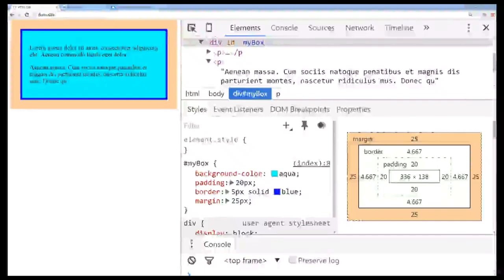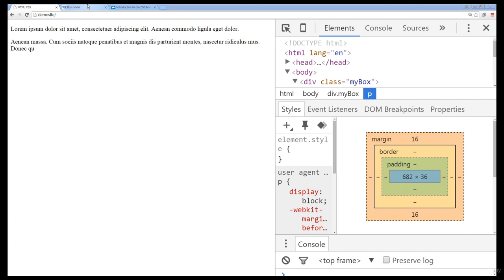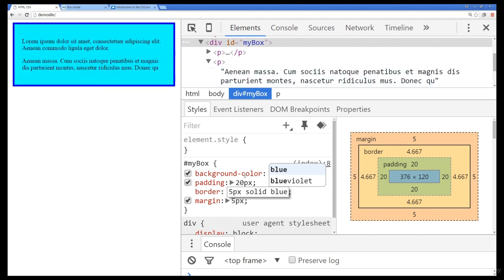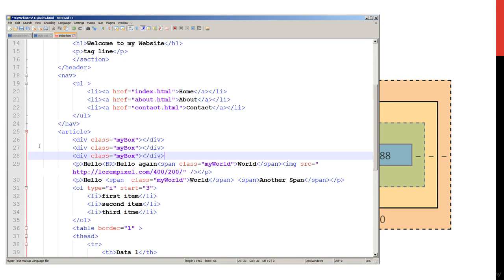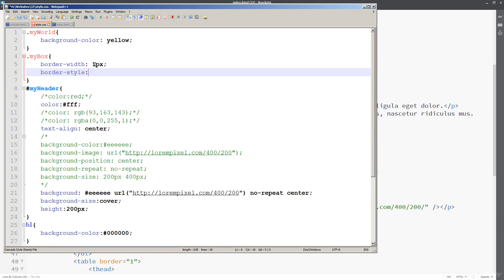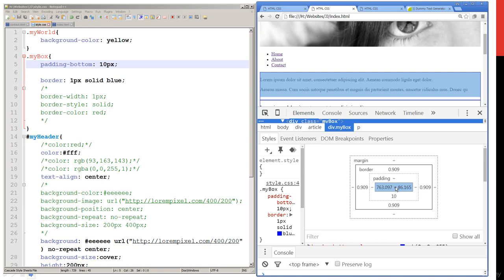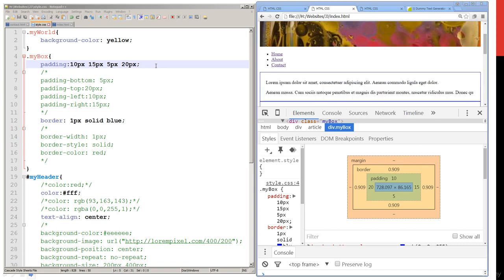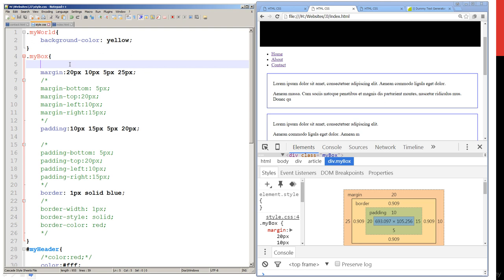CSS Box Model Tutorial Beginners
Learn how to work with the CSS Box model learning about Margins Padding and Borders for HTML elements. Understanding the CSS Box model will help you better understand how CSS works.

In web development, the CSS box model refers to the composition of a webpage or HTML page from blocks or boxes using CSS. Specifically, the box model describes how the size of each such block and its content is determined through styling instructions.

There are 4 parameters which make up the Box Model

        Height and width dimensions of the actual content within the element
        Padding which is the spacing between the content and the border
        Border line surrounding the box
        Margin the spacing around the border between various elements on the webpage.

All four of the above make up the entire dimensions of the element.

This course is designed to help walk you through what the box model is and how it works.

By the end of the course you will have the skills and know how to apply CSS box Model to your web code.

        write CSS code
        better understand Padding Borders and Margins
        apply CSS Box Model

        desire to learn
        computer access
        Basic HTML

Who this course is for:

        Anyone who wants to learn more about the Box Model
        Web designers and web developers